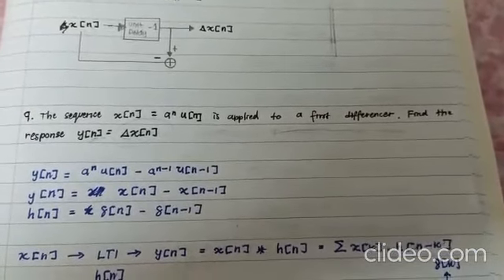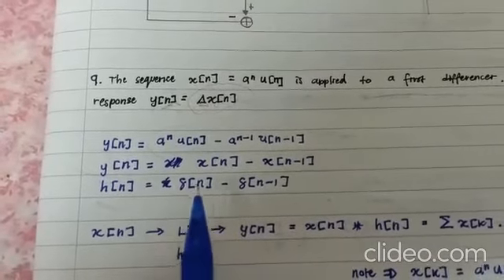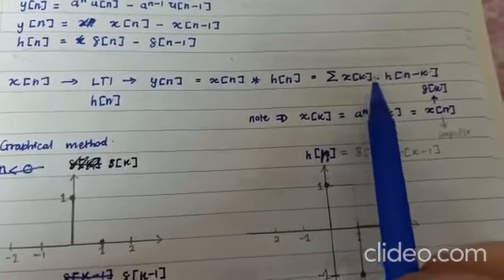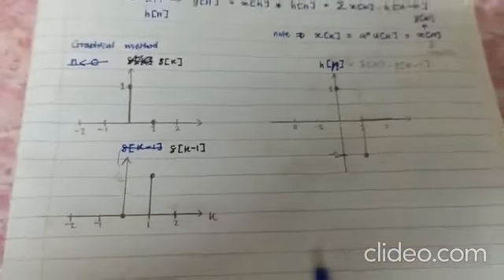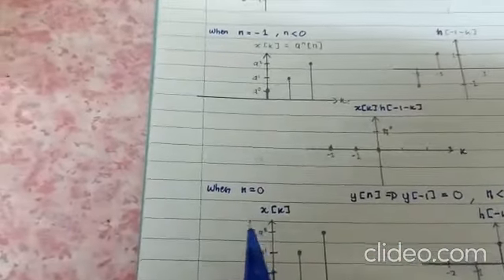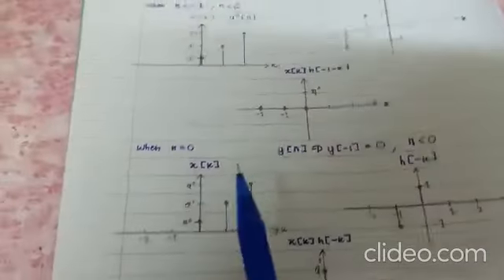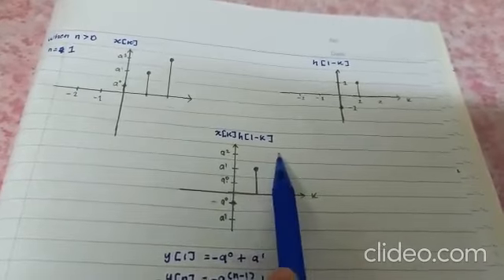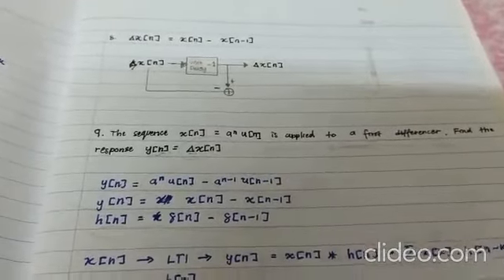TUTORIAL 4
TUTTORIAL 4